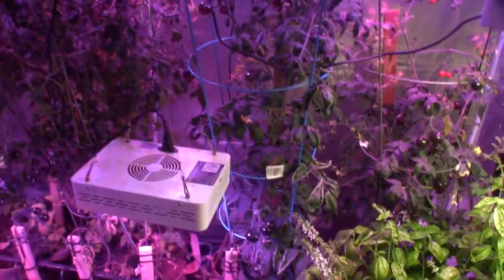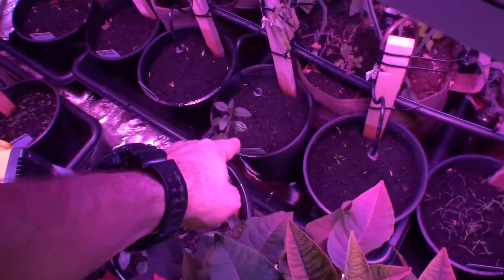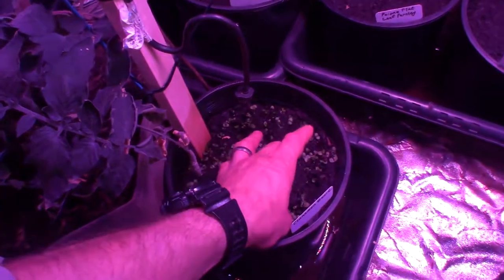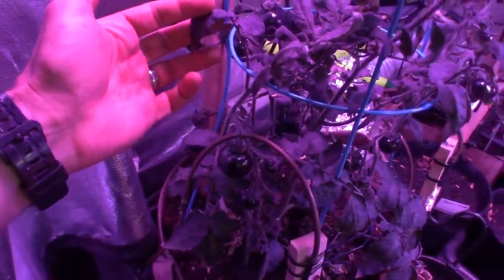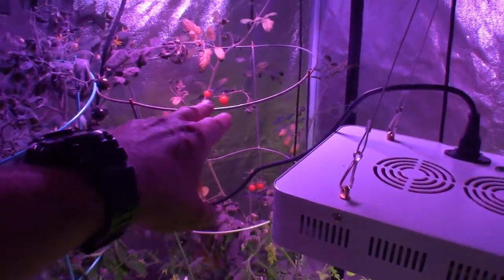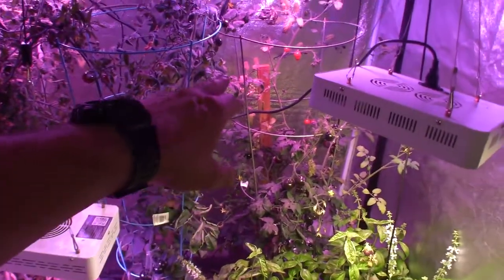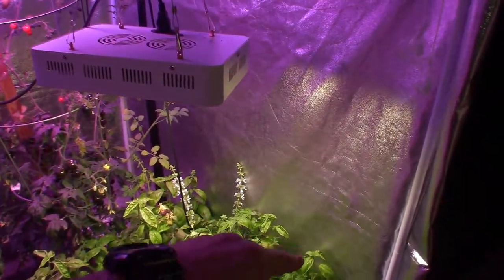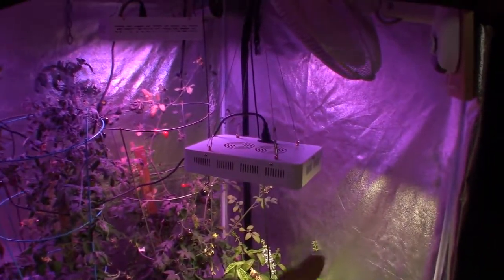Grow tent update for our large tent week 43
Hi Everyone, the new herbs are up! This is the exciting time of the year...when everything outside is going dormant our indoor operation is ramping up. Enjoy the video! :-)